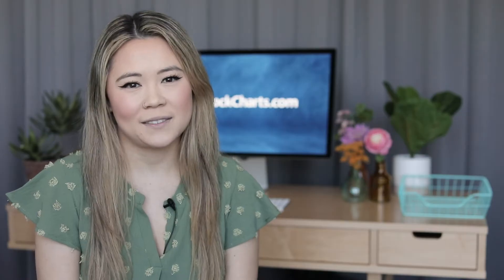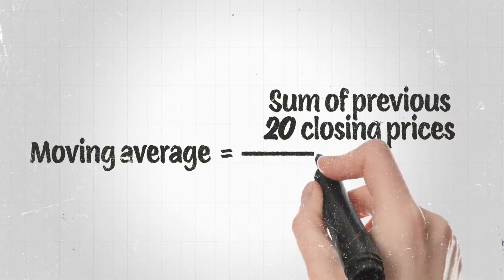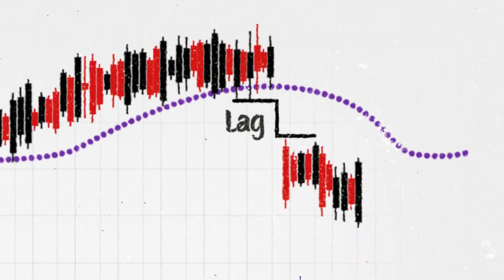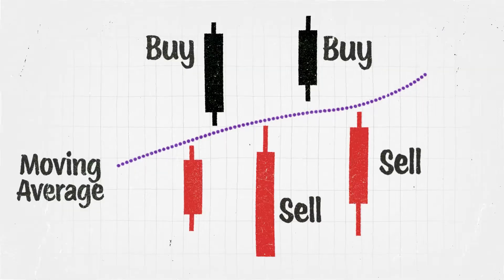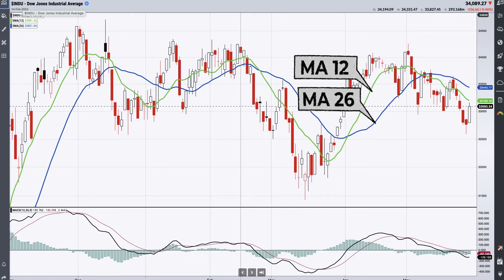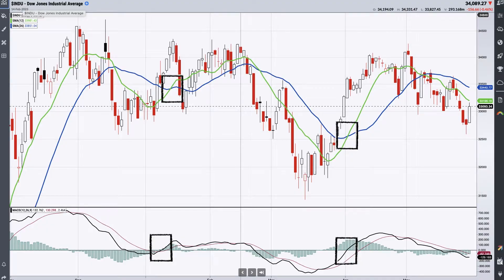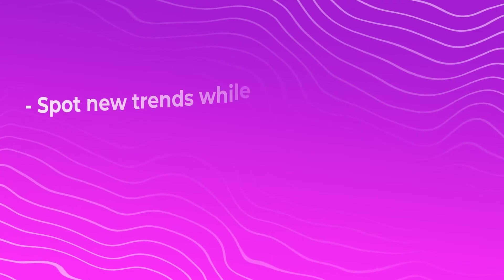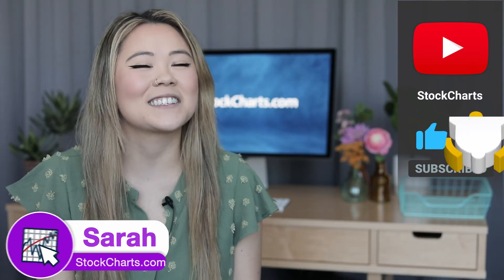The Mighty MACD Indicator | Sarah @ Stockcharts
One of StockCharts users' favorite indicators, the MACD is a valuable tool that every investor should know how to use. Favored for its simplicity, the MACD can help traders pinpoint strong trends and buy & sell signals by utilizing moving averages combined with momentum. Throughout this video, Sarah will use real examples to show you the ins and outs of the mighty MACD!

00:00 - Intro
00:55 - Uptrends and Indicators
02:16 - What is a Technical Indicator?
03:05 - Why Doesn't Everyone Just Use Moving Averages?
04:53 - What is Momentum?
05:53 - What Does "MAC-D" Stand For, and How Does it Work?